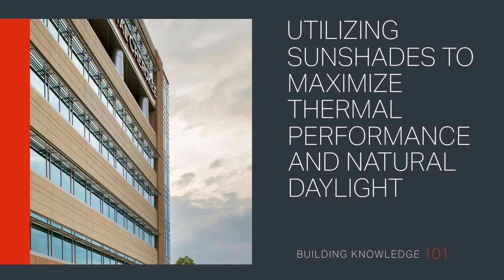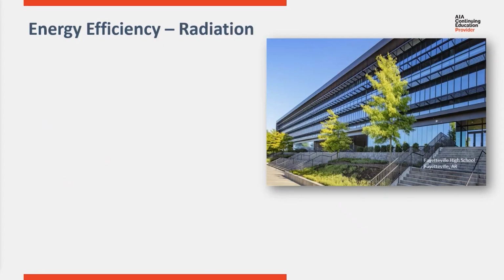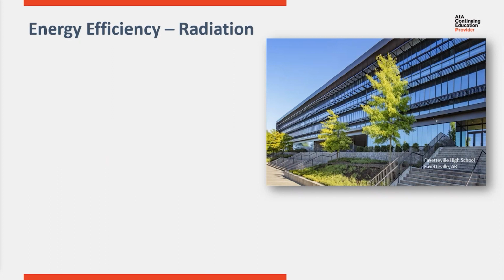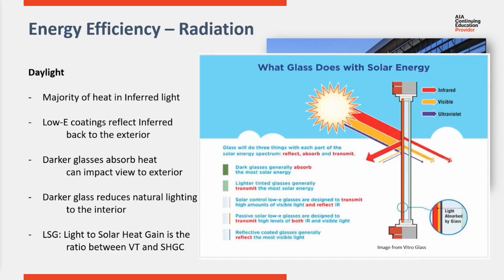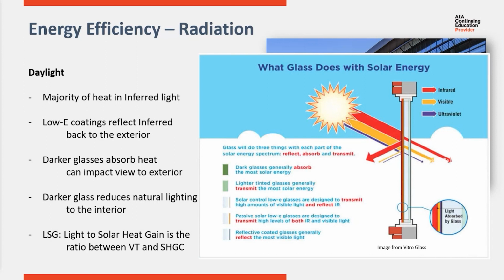Utilizing Sunshades to Maximize Thermal Performance and Natural Daylight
Welcome to Building Knowledge 101. In this video, we look at how the use of sunshades helps utilize natural daylight for sustainable building design and how different glass types help reflect, absorb and transmit solar energy.

Building Knowledge 101: Utilizing Sunshades to Maximize Thermal Performance and Natural Daylight